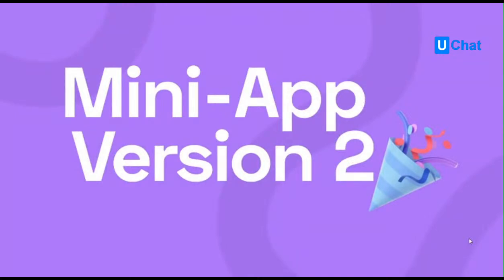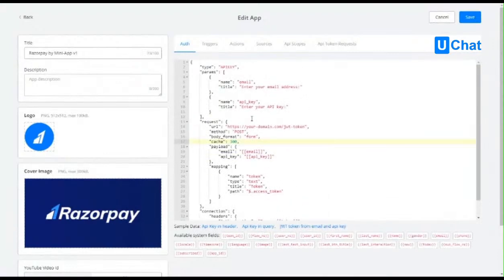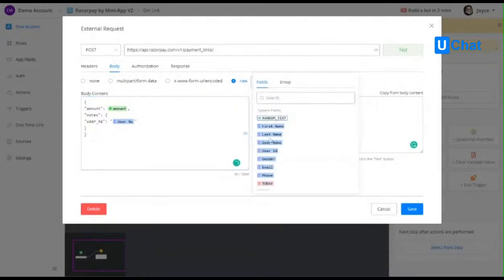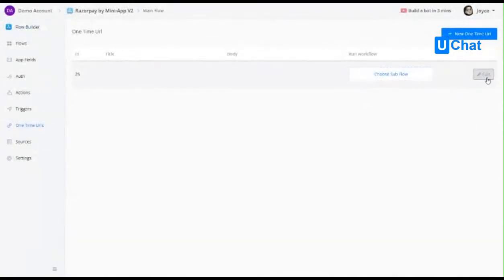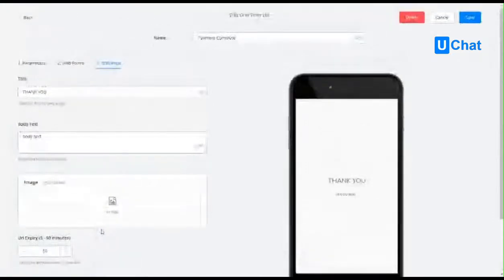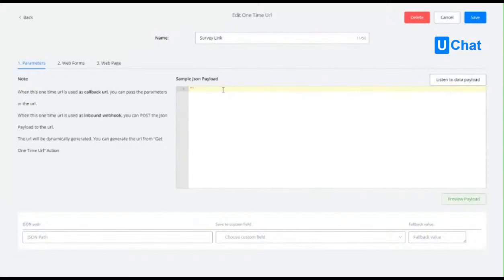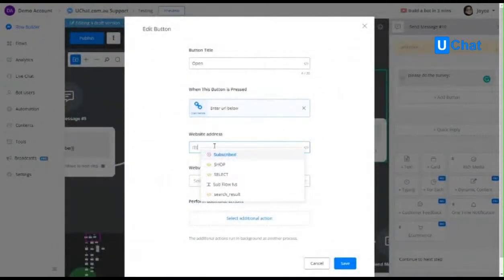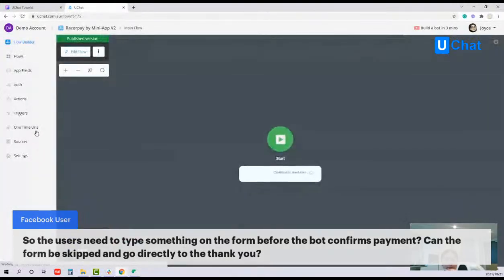Mini app 2.0 demo & FAQ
In this live, we will demo our most recent update, Mini app 2.0, which allow you to build mini app VISUALLY & No CODING.

Also we will answer the most asked questions in this Live.